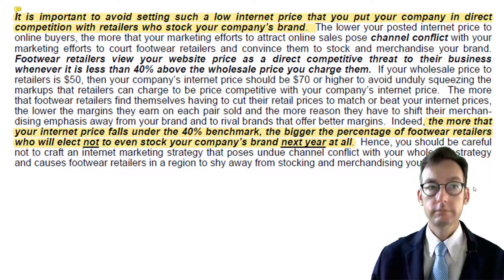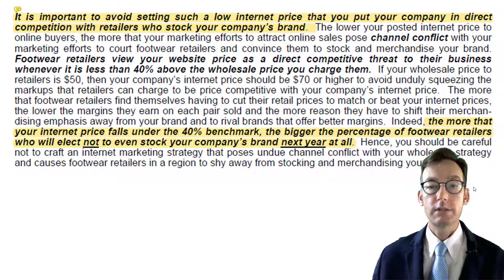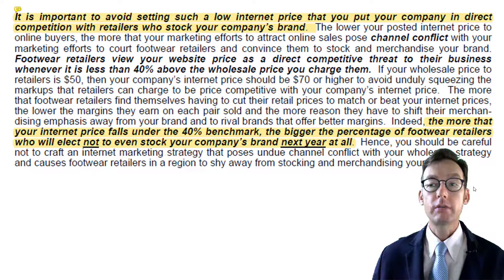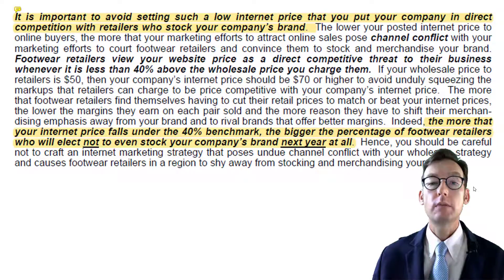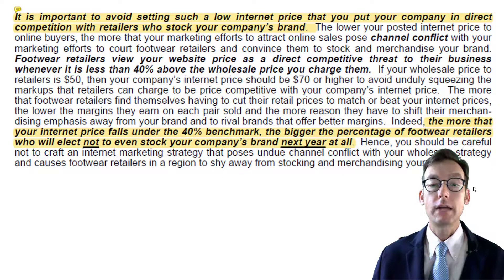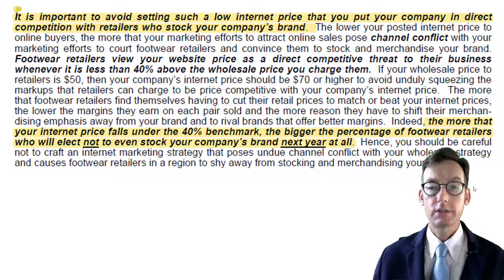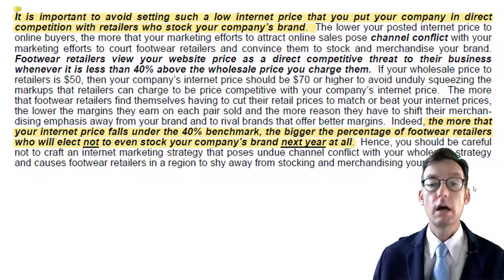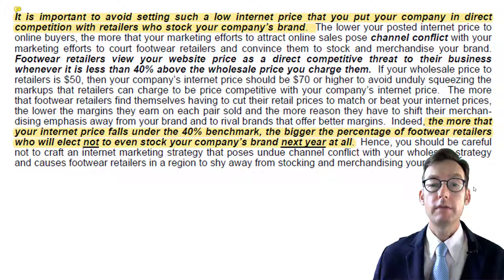Cross Channel Conflict and the Business Strategy Game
This video describes the dangers of selling too cheaply through your internet channel in the Business Strategy Game (BSG).